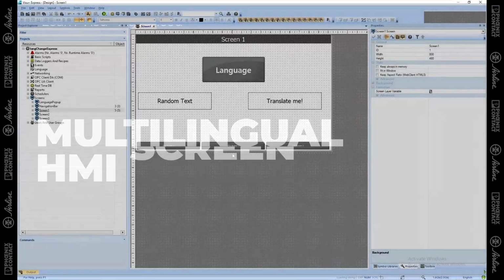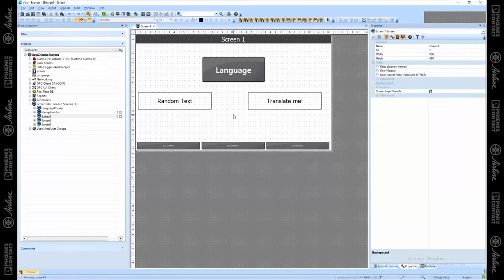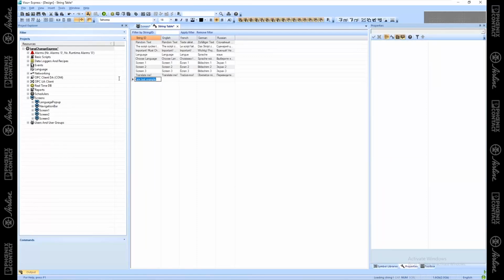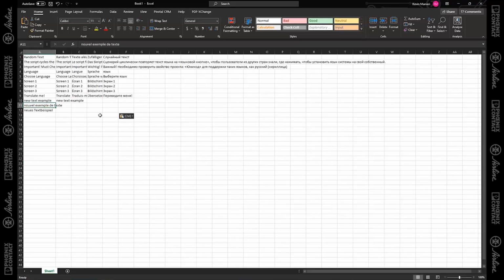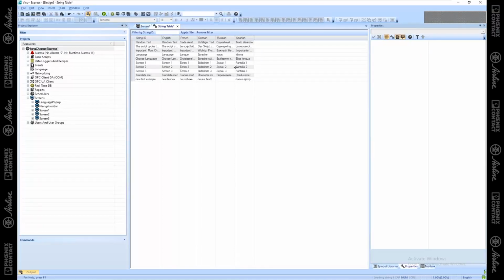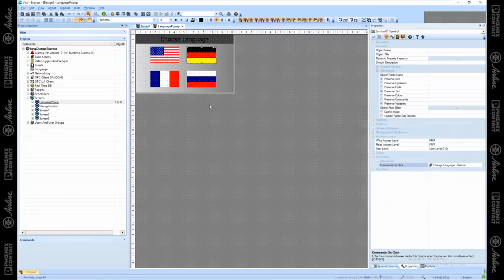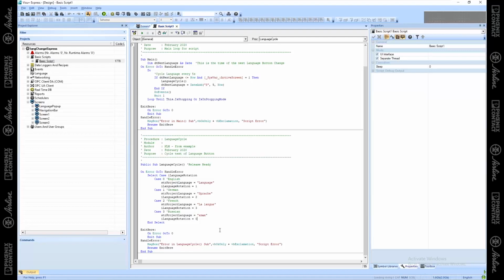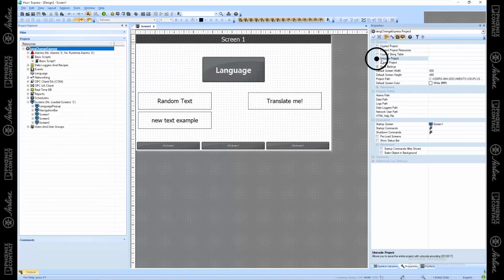How To Make a Multi-Lingual HMI Screen (It Can Change Languages!) | Visu+ Advanced Tutorials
Learn how to make an HMI screen switch between different languages in Visu+ with Phoenix Contact's Kevin Manieri.

Whether you're designing an HMI screen or installing one, we'd love to help answer your questions to make your application the best it can be. If you'd like help, reach out to one of our experts

0:00 Intro
0:17 Screen Demo
1:19 Language String Tables
2:45 Translating and Formatting
6:12 Creating Flag Buttons
7:53 "Language" Change Script
8:55 Testing
9:27 Important Unicode Tip!